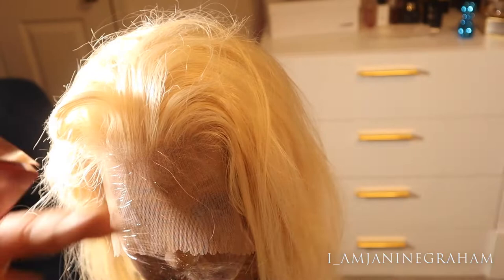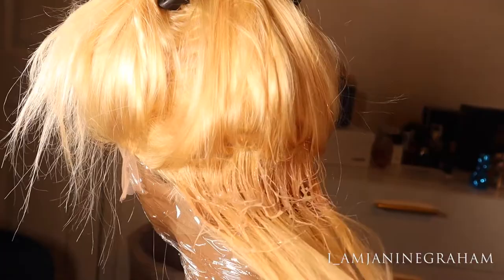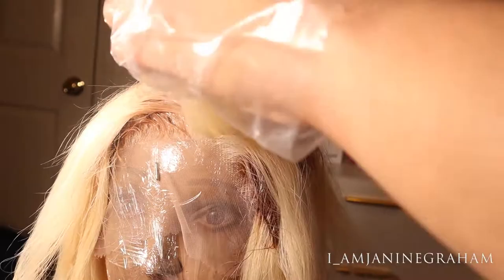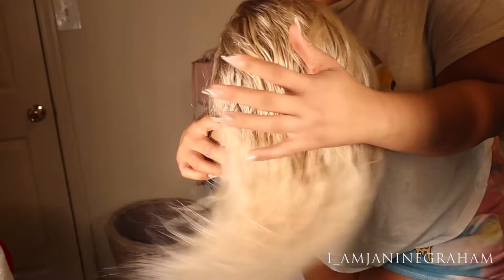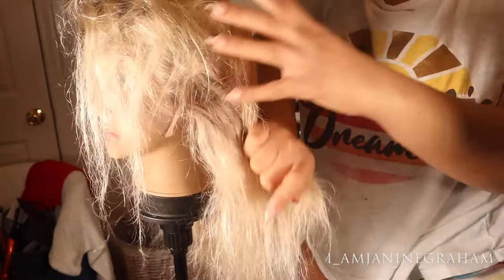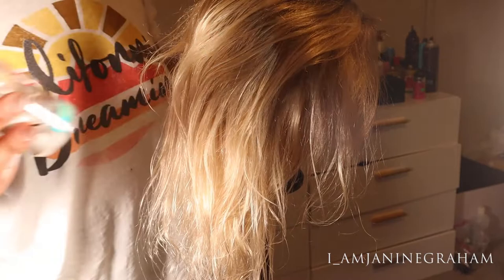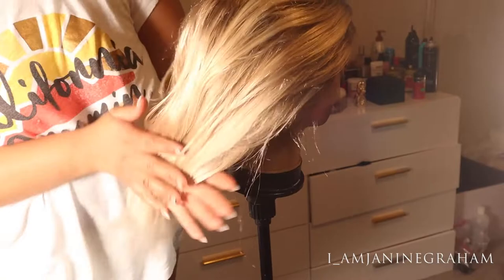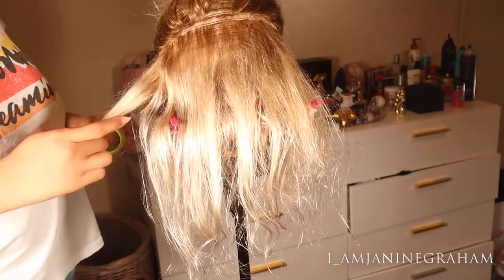DIY Brown Roots on 613 Wig | Full Tutorial | Janine Graham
This was such a easy and simple way to darken the roots of your 613 blonde wigs. I do hope you enjoy this video and also learn something new.

I_amjaninegraham
Janinefitlife